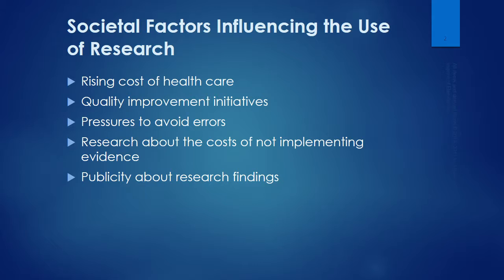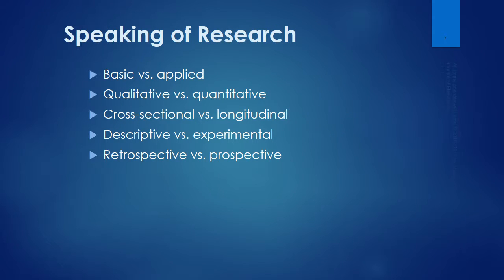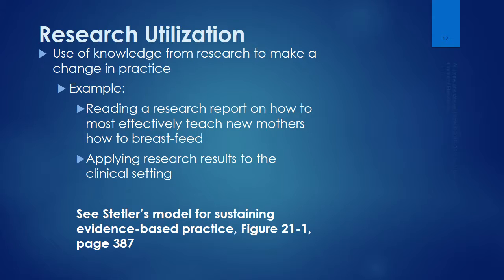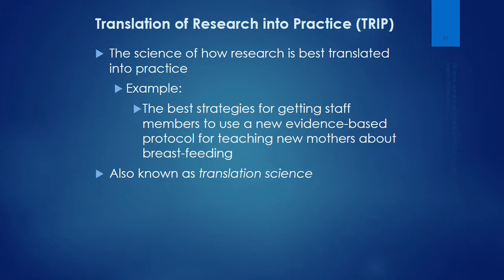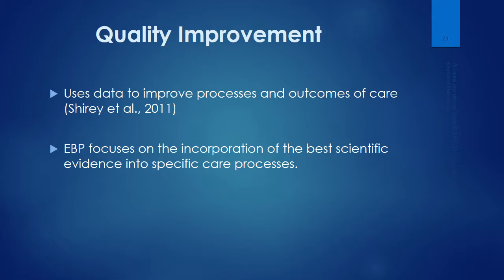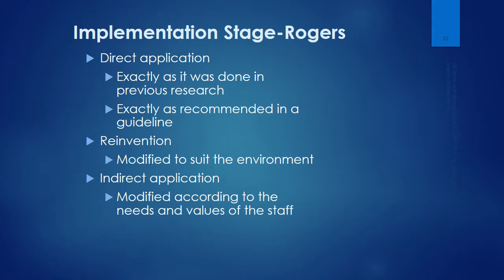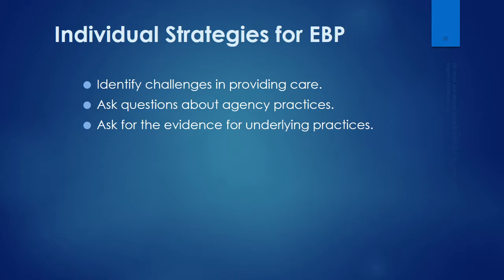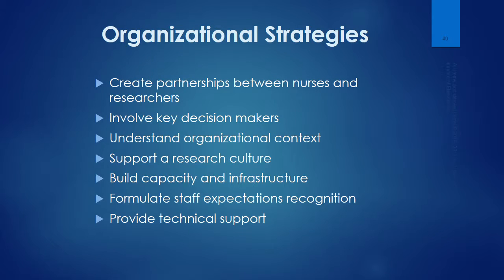MNC Chapter 21